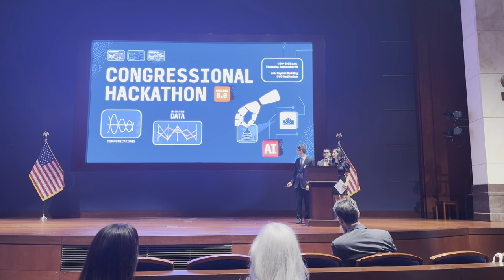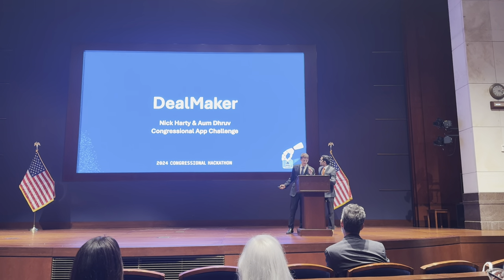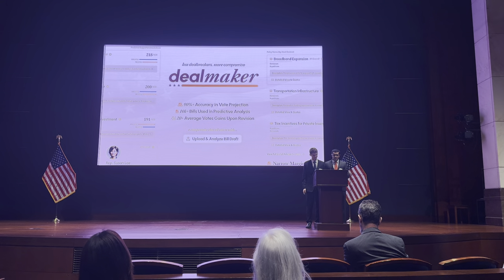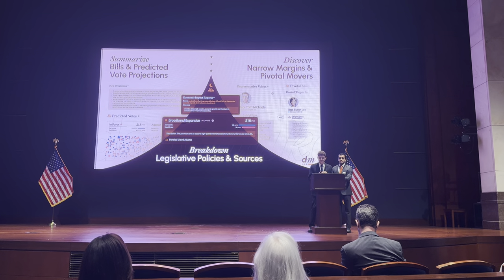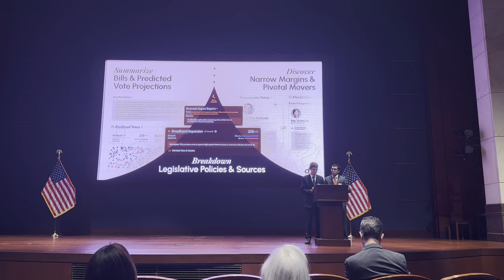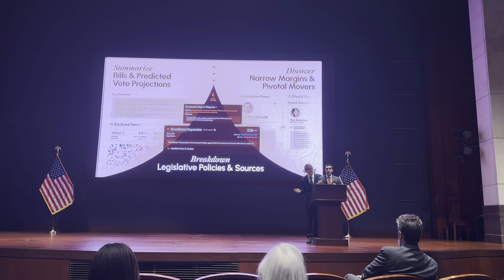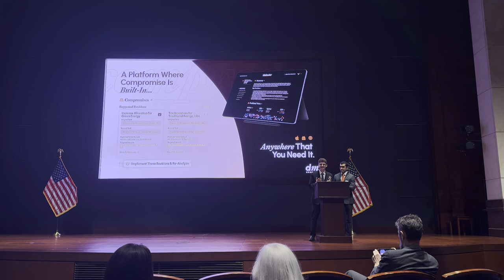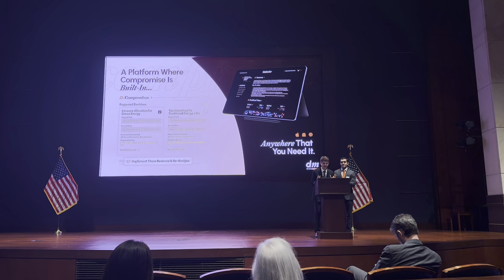Dealmaker: Less Dealbreakers, More Compromise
Dealmaker: Less Dealbreakers, More Compromise by Aum Dhruv (Princeton University) and Nick Harty (University of Pennsylvania: Dealmaker is a web app to help Congress analyzes bills, predicts voting outcomes, and suggests revisions to gain support using Congressional data to identify key issues and potential compromises.